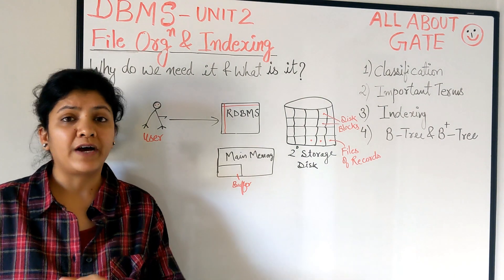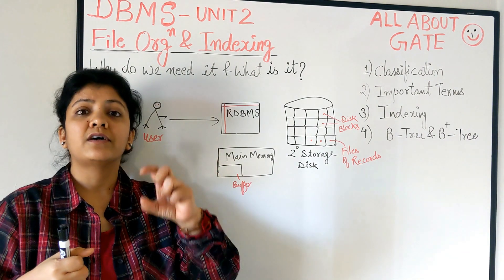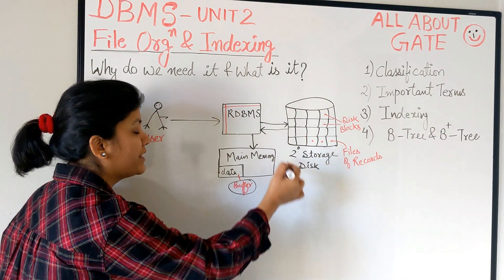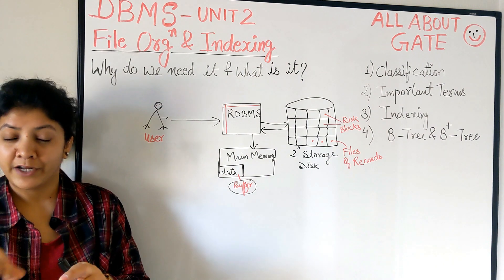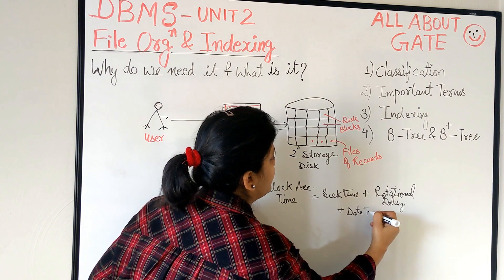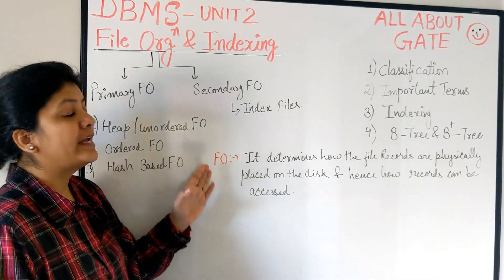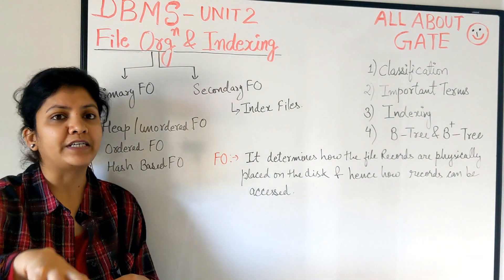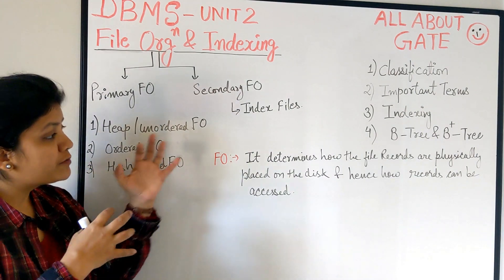File Organization | Database System Design | DBMS Session 45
Here begins the First class of File Organization & Indexing Concepts from GATE perspective.
Unit-2 Begins.